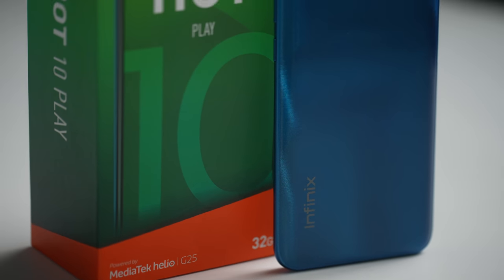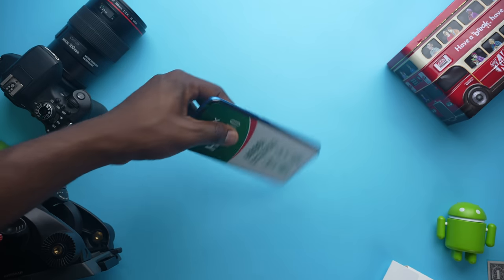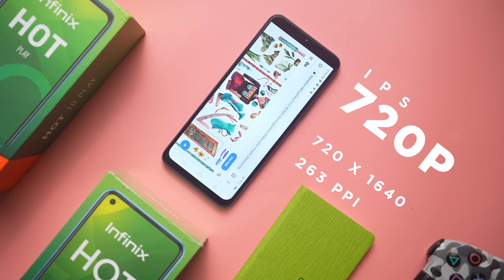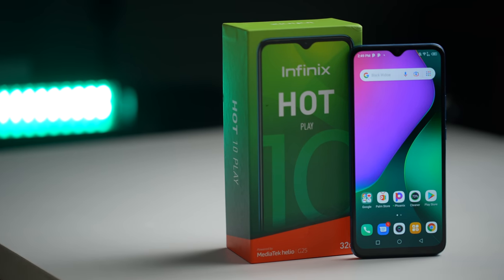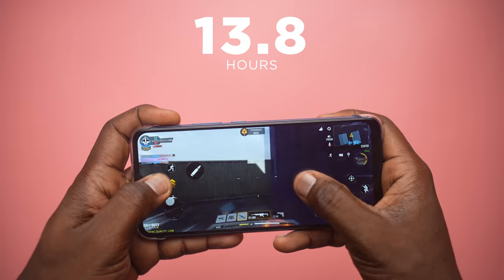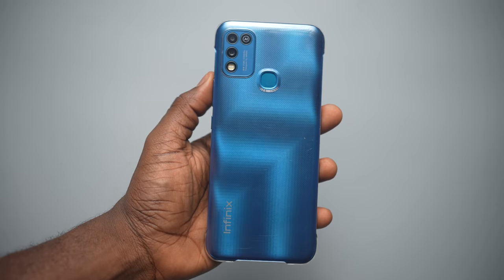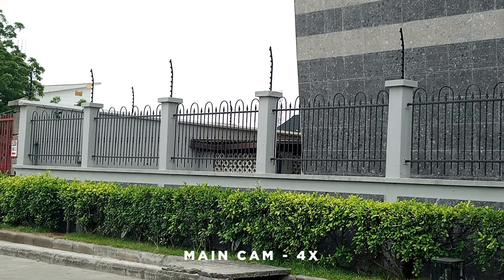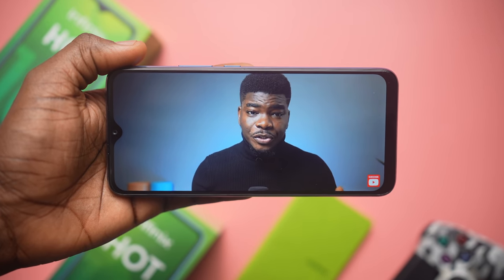Infinix HOT 10 Play Unboxing & Review - After 1 Month of Use!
The Infinix Hot 10 Play is one of the 2021 smartphones released by Infinix. A successive release right after the Hot 10 with a smaller processor in the G25 from MediaTek and 32GB of storage compared to double the size from the preceding Infinix Hot 10. What does the Infinix Hot 10 Play, priced at ₦54,500 / $112 have to offer?

CONTENT:

0:00​ - Intro
0:39​ - Unboxing, Overview & Set up
3:25​ - Display Quality Review
5:12​ - Build Quality, Price & Usage Overview
7:01​ - Software, Storage Performance & Features
7:58​ - Battery + Charging Overview
8:47 - Face Unlock, Fingerprint & Extra Features
9:00​ - Camera Quality Overview (Photos + Videos)
13:05​ - Conclusion + Verdict